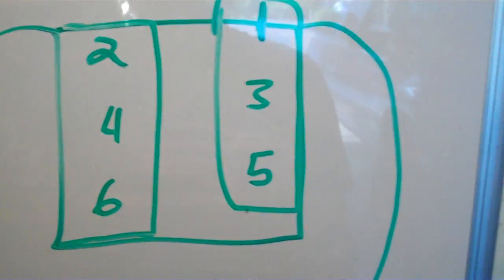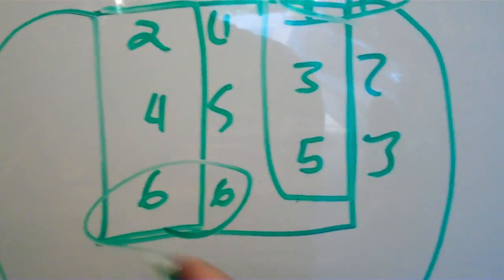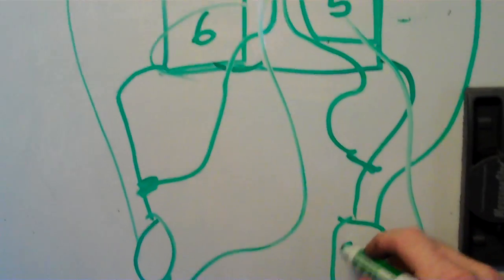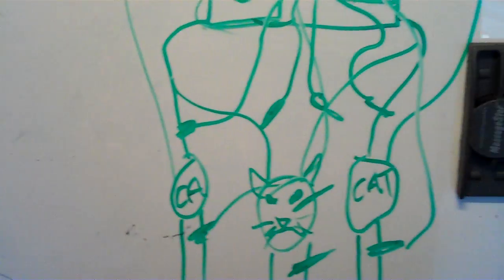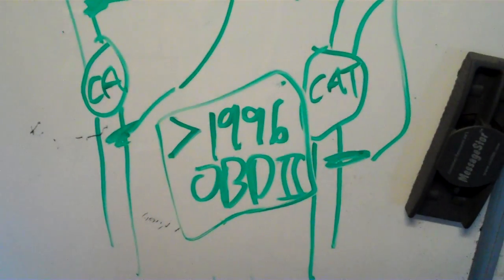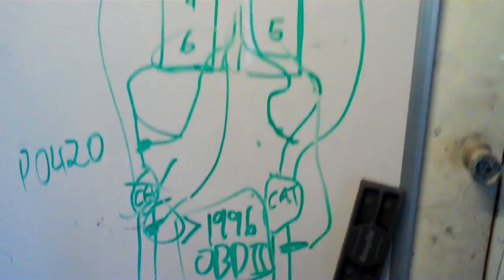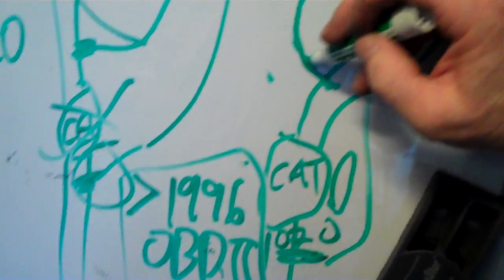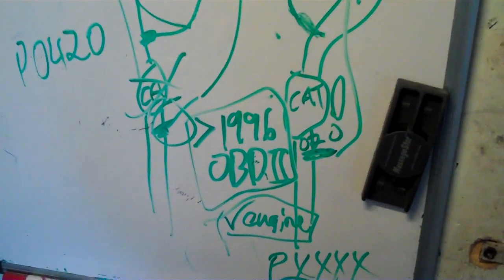How to tell which oxygen O2 sensor is which B1S1 B2S2 etc.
Amazon has a code reader for about $30